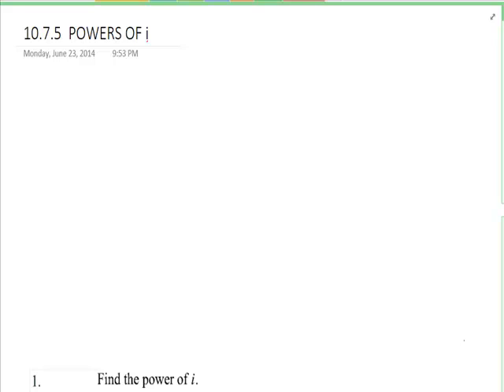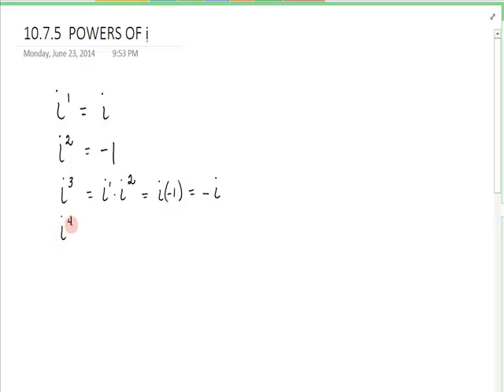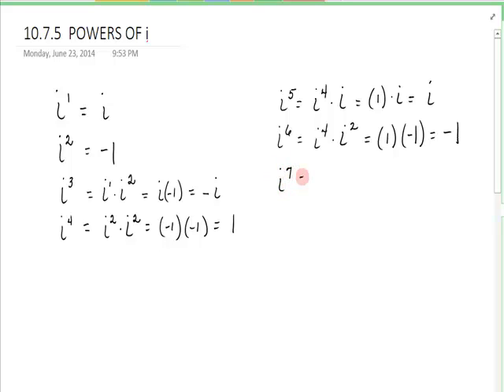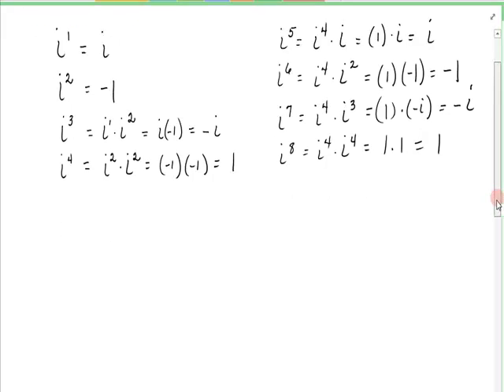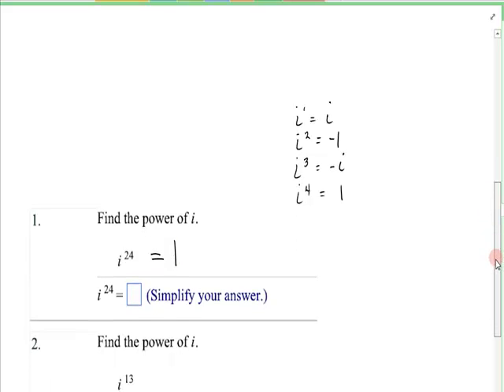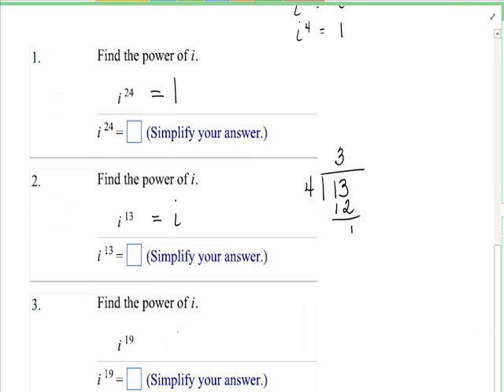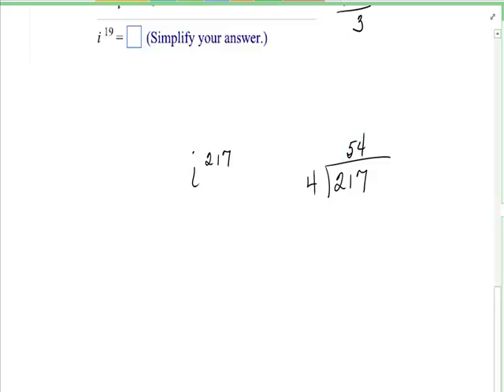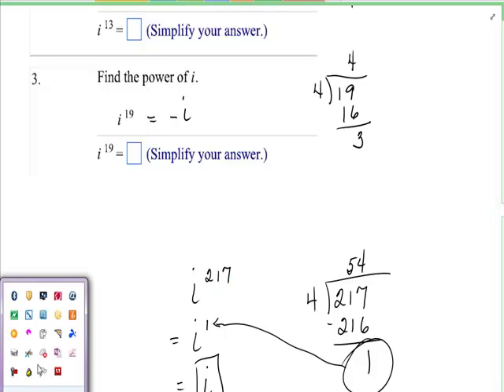m9u1 10 7 5